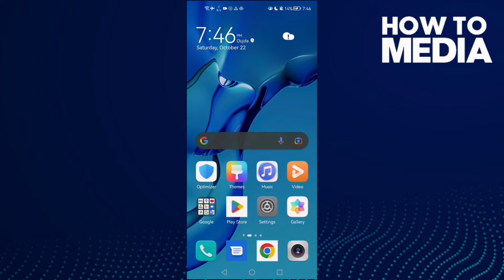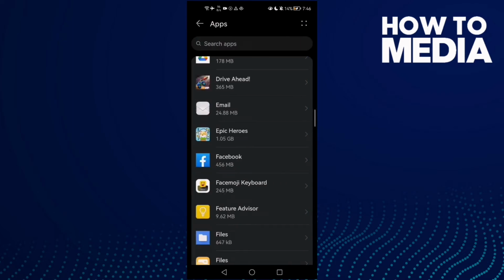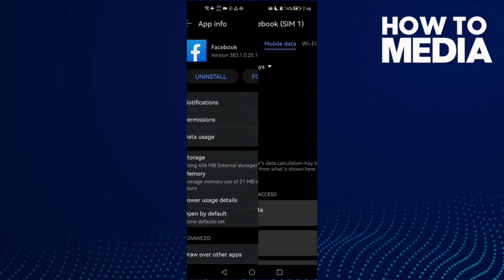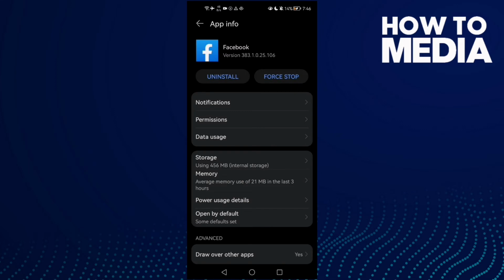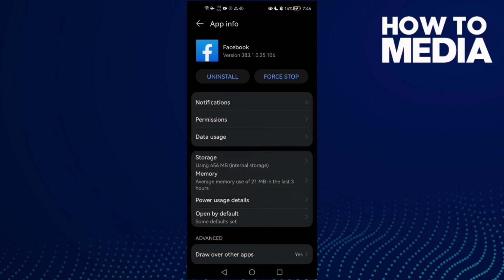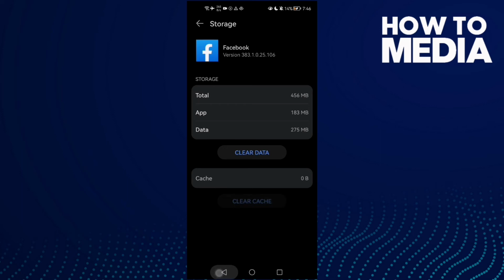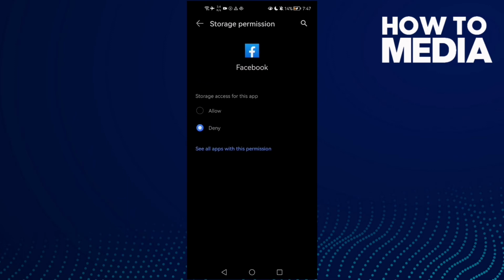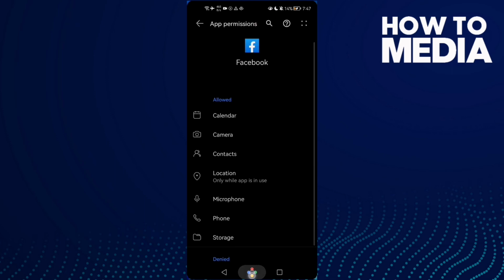How to Fix Facebook Upload Failed on Any Android Phone 2022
in this video we discuss :